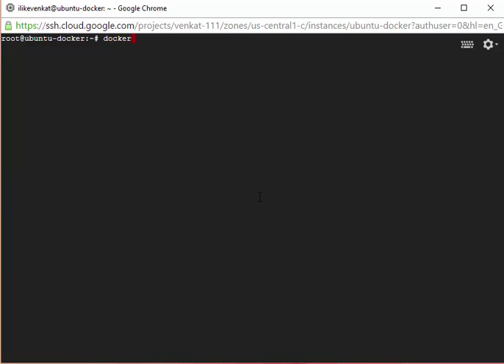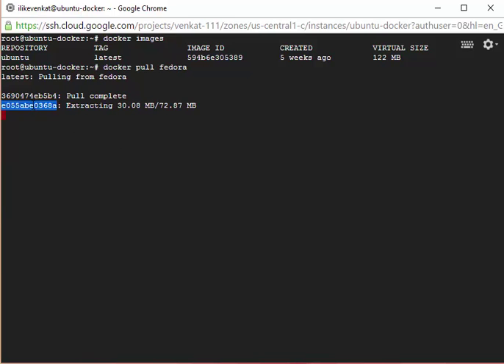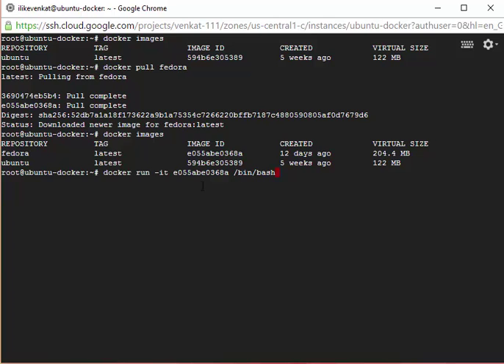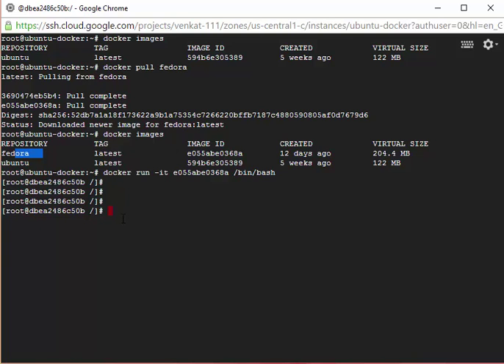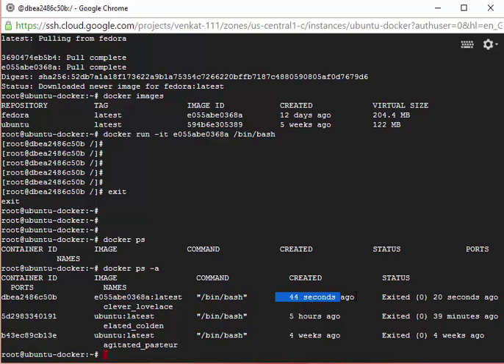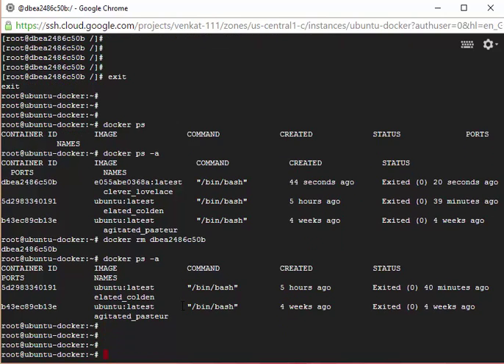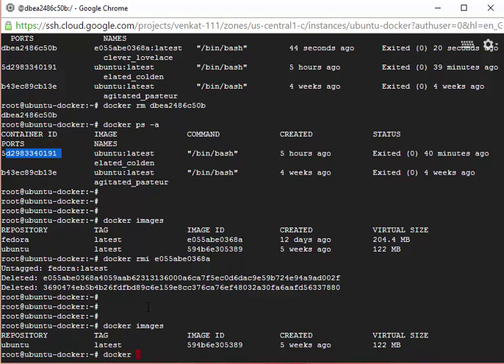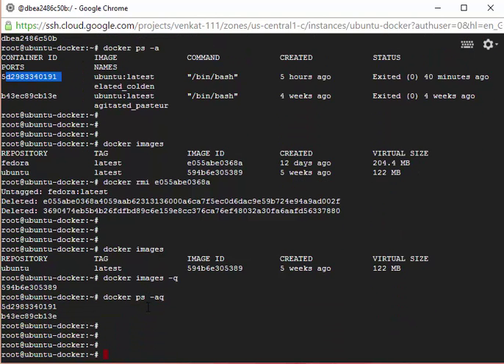Add and remove Docker image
Learn about difference in Docker image and docker container. Commands used to remove docker image and container.